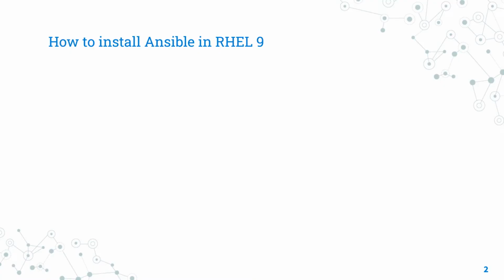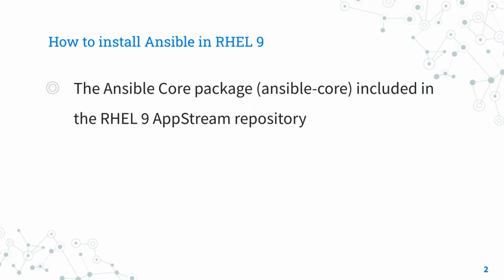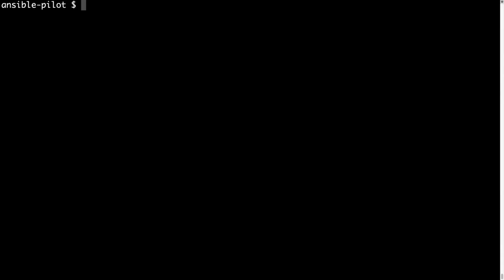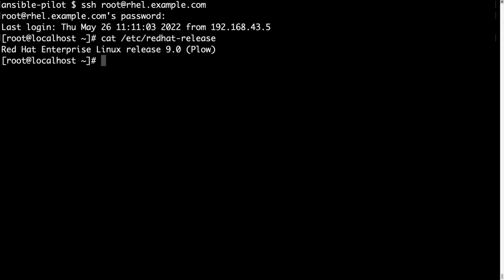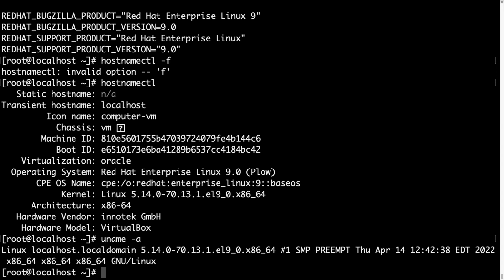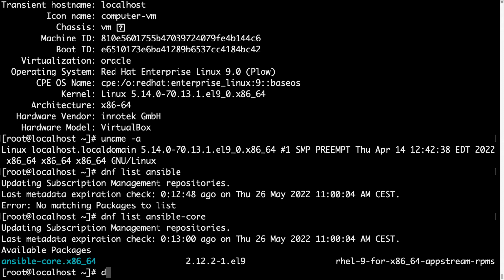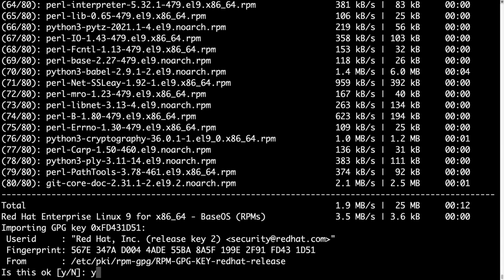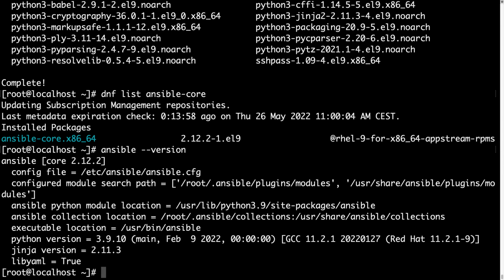How to install Ansible in RedHat Enterprise Linux (RHEL) 9 - Ansible install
How to install Ansible Core (ansible-core) in RedHat Enterprise Linux 9 included in the RHEL 9 AppStream repository.

200+ Automation Examples For Linux and Windows System Administrator and DevOps

200+ Automation Examples For Linux and Windows System Administrator and DevOps